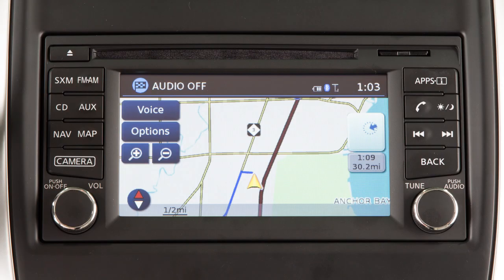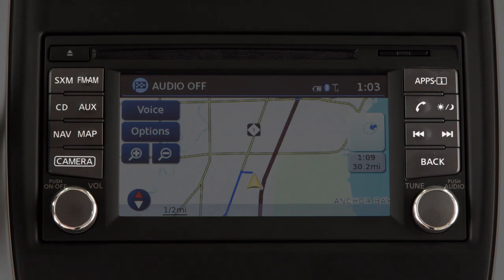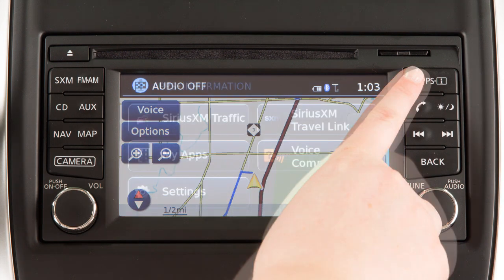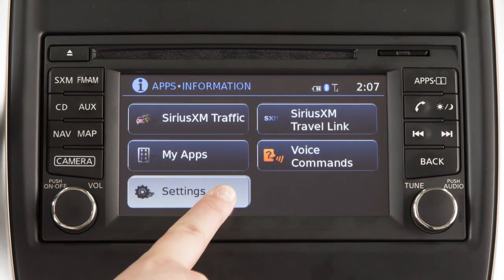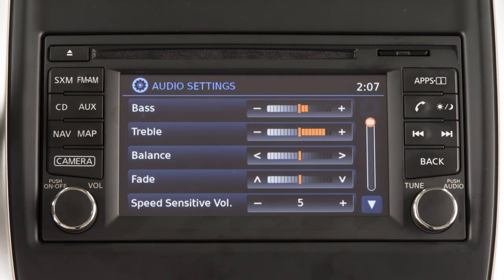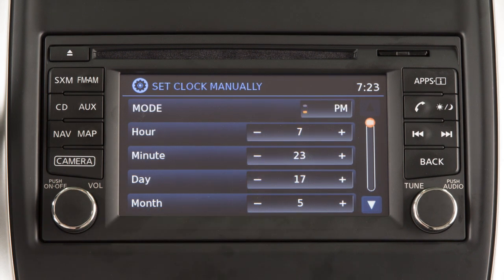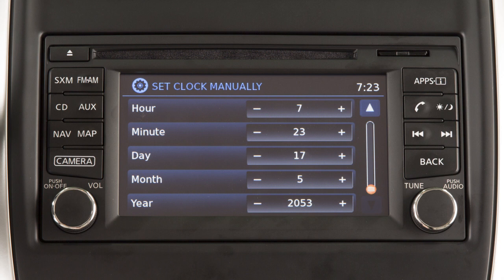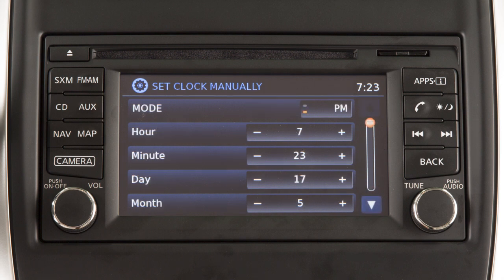2021 Nissan NV Passenger Van - Control Panel and Touch Screen Overview (if so equipped)